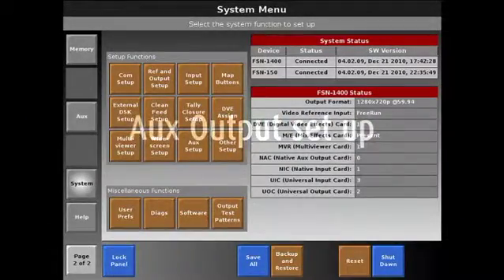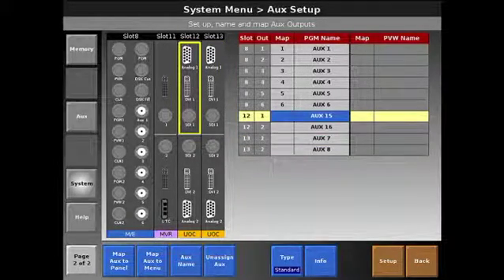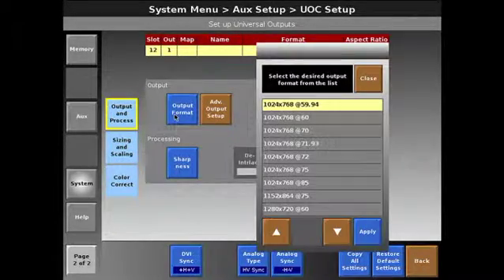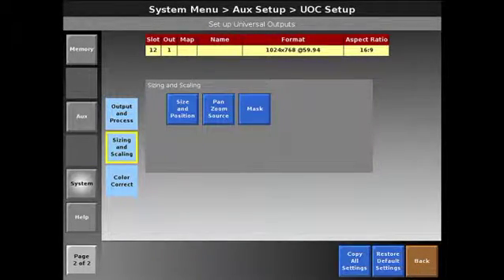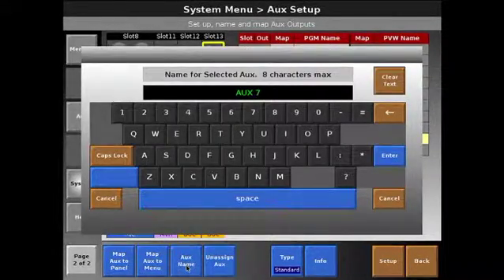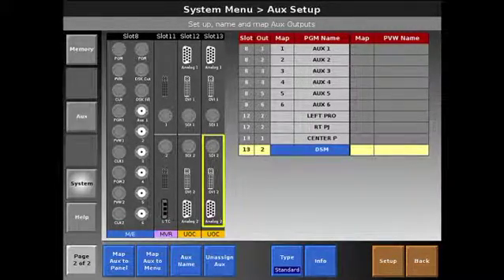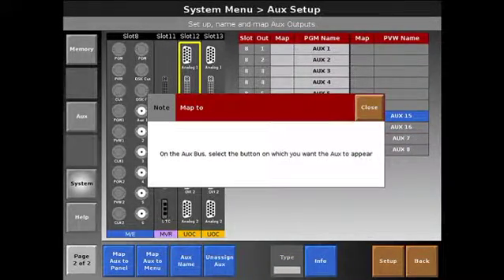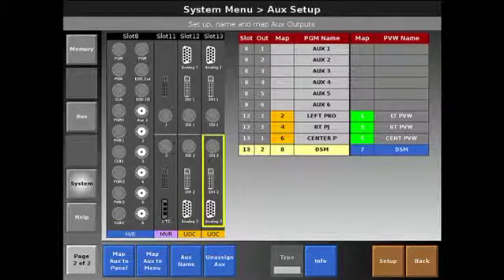Aux Ouput set up.mov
Aux output setup for controlling screens